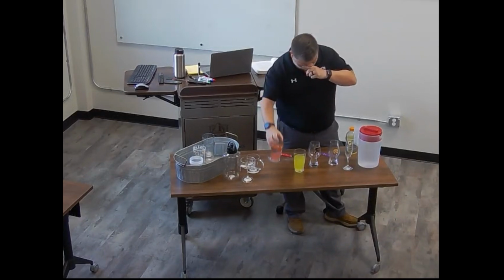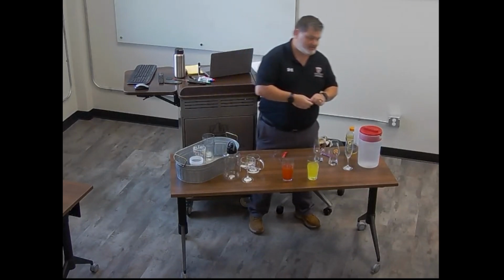Introduction to Variables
What are variables?  A conceptual introduction to the concept and use of variables in coding. Originally recorded for my Intro to Java class, the basic concepts are the same in Python.